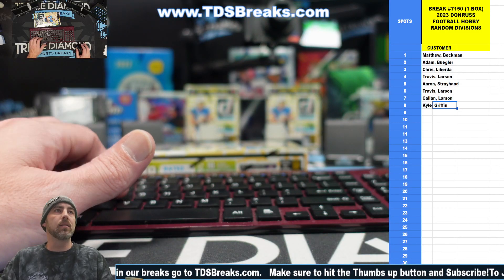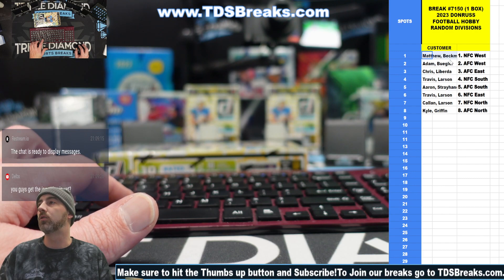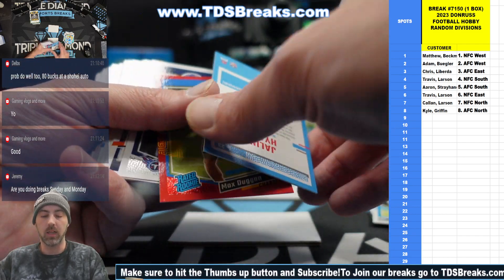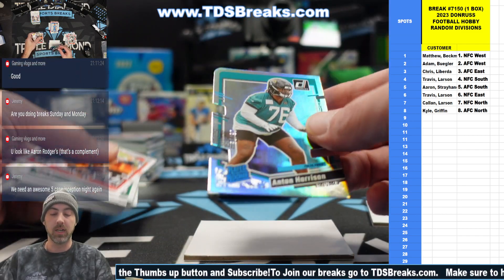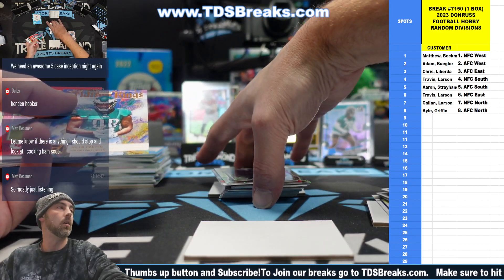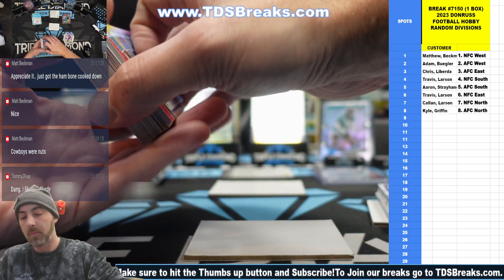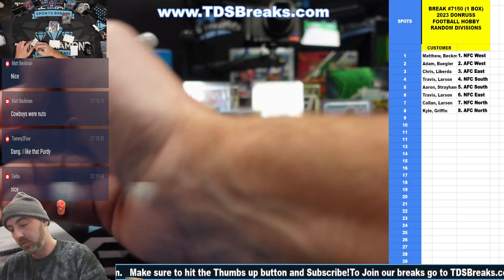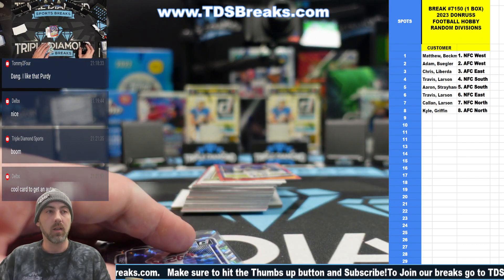Break #7150 1 BOX 2023 Donruss Hobby Random Divisional